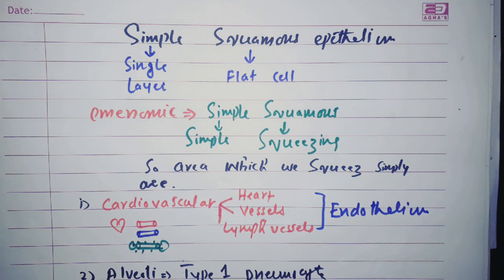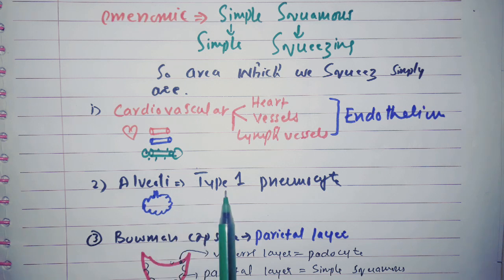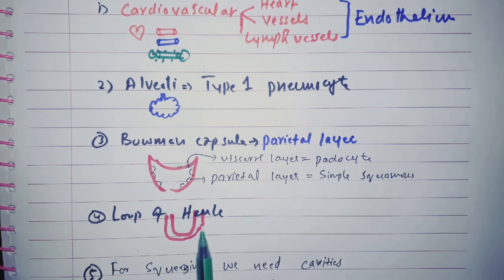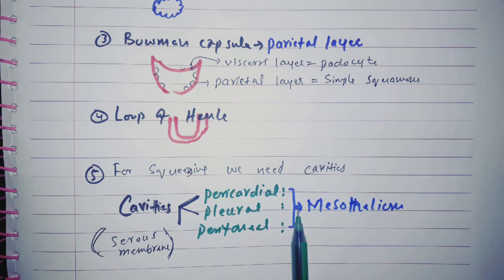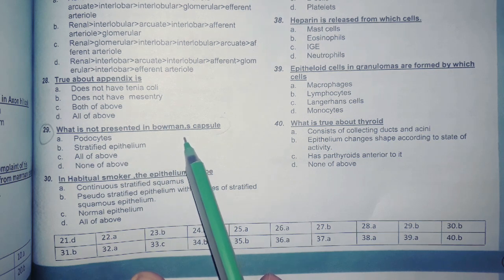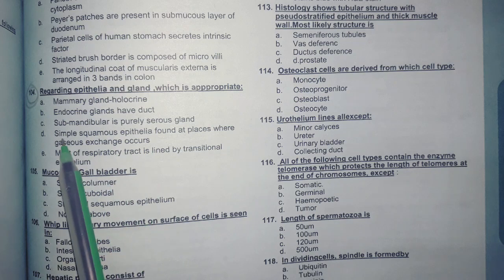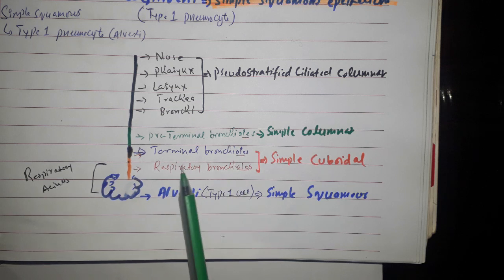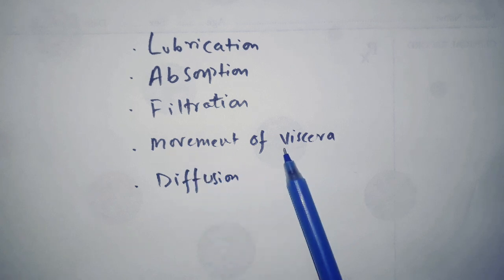Mnemonic for Simple Squamous Epithelium